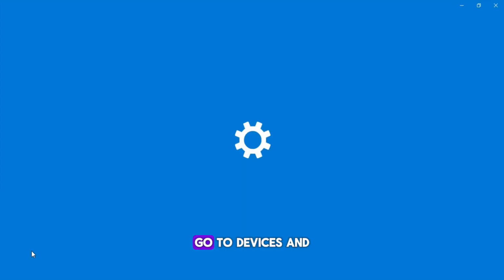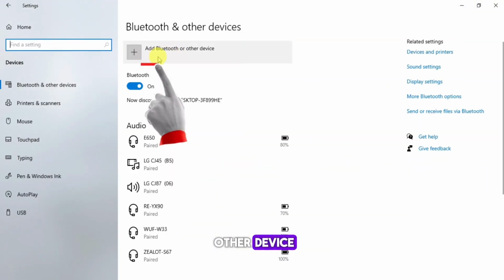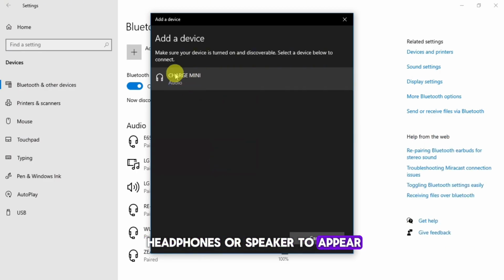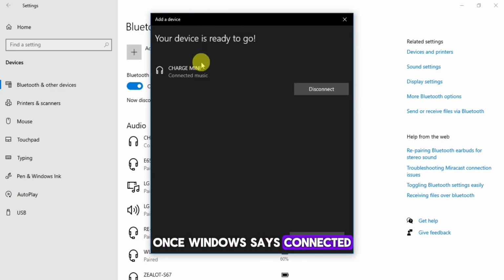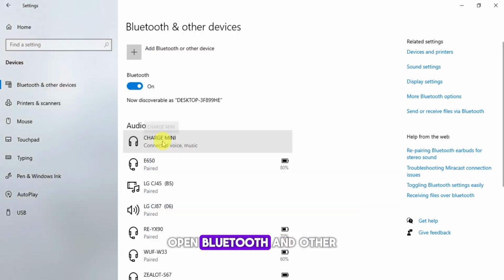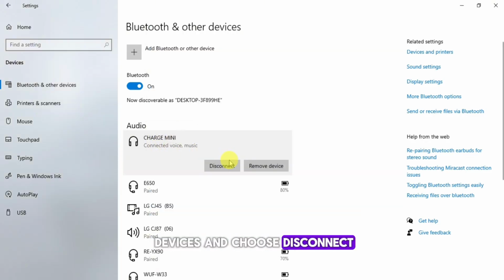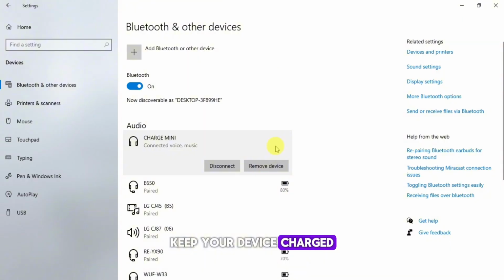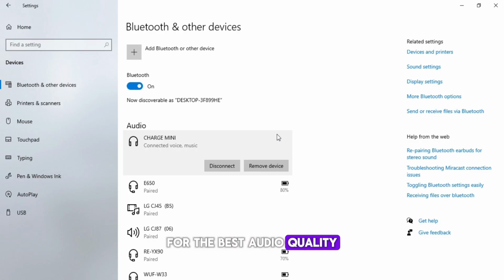How to Connect Your Bluetooth Devices Like Headphones or Speakers on Your PC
In this video, you’ll learn how to connect your Bluetooth devices like headphones or speakers on your PC easily. Whether you’re using Windows 10 or Windows 11, this step-by-step tutorial will show you how to turn on Bluetooth, pair your device, and fix connection problems.

We’ll cover everything from pairing your Bluetooth headphones, Bluetooth speakers, and even wireless earbuds, so you can enjoy clear, wireless sound from your computer.

If your Bluetooth isn’t connecting, or your device doesn’t show up, don’t worry — this guide also includes quick solutions to common issues.

👉 Watch till the end to make sure your Bluetooth device works perfectly!